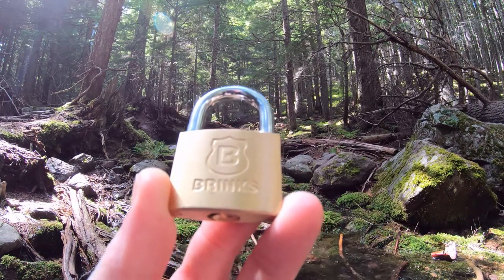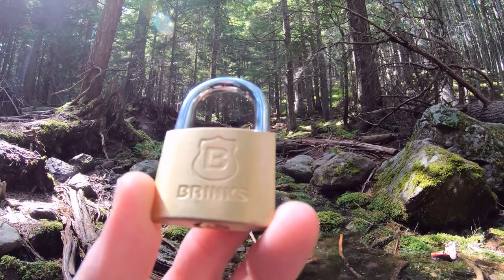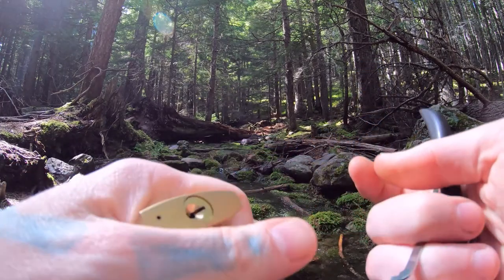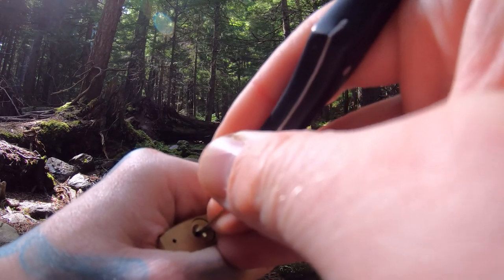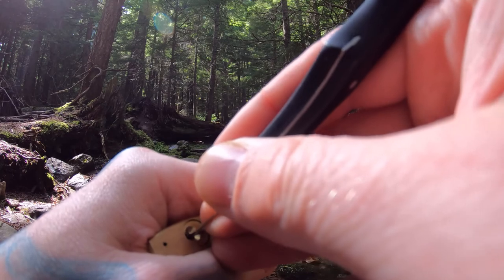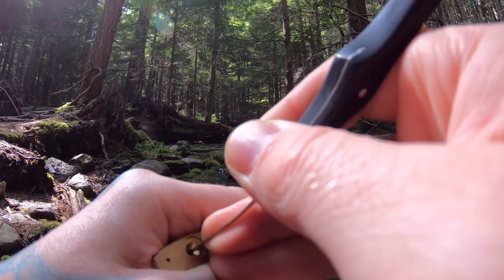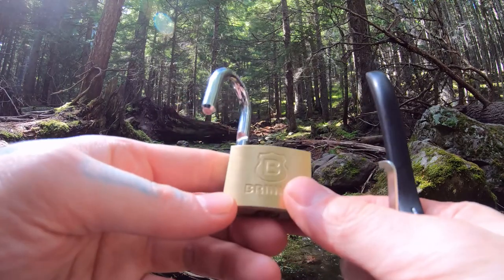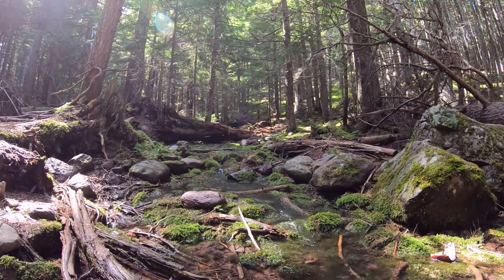171) Brinks 171 40001 Padlock Picked at Avalanche Lake, Glacier National Park - Zen Lockpicking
Brinks 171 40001 Padlock Picked
Avalanche Lake Trail, Glacier National Park
Zen Lockpicking

00:00 - Intro
00:20 - Start Picking
00:50 - Open
01:04 - View of landscape